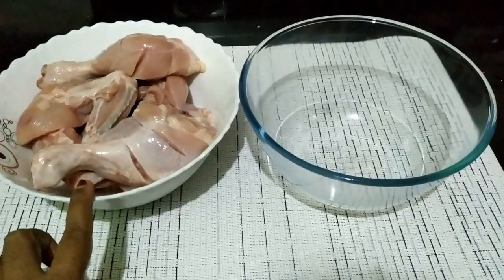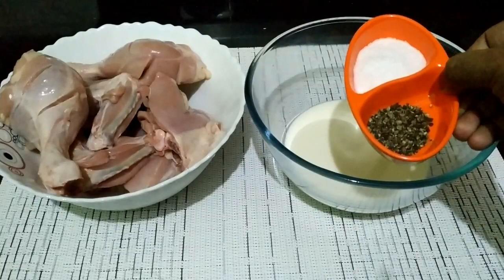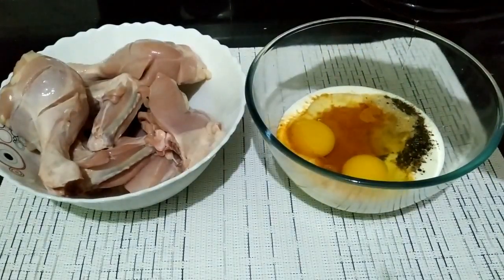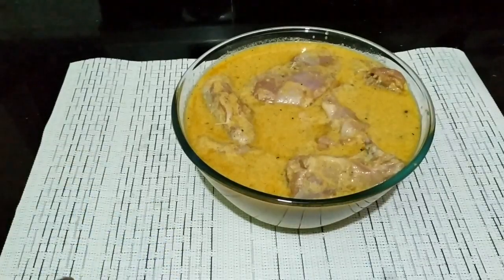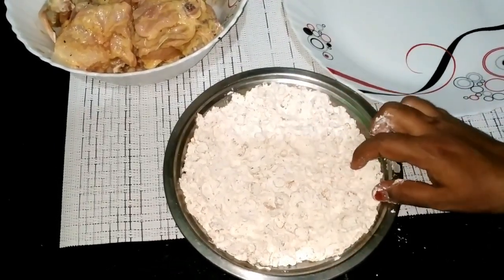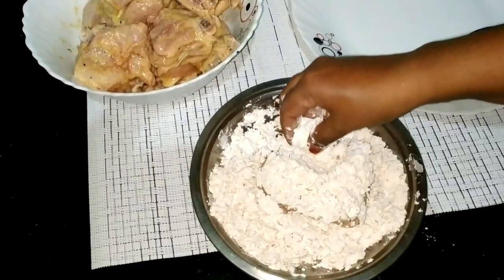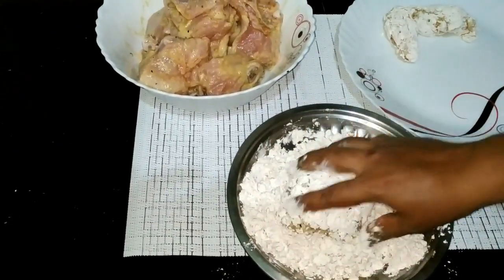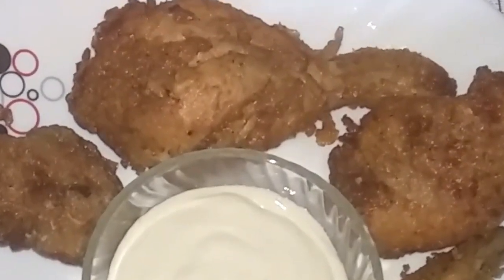KFC style chicken Recipe in Tamil/Broasted Chicken recipe/FRIED CHICKEN/crispy chicken fry recipe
HI FRIENDS
HOW ARE YOU ALL?
I HOPE YOU ALL DOING GOOD.

After sharing the very popular kfc popcorn chicken I also decided to share kfc chicken recipe which is as delicious as the one found in kfc restaurants.

I have made a homemade kfc style recipe keeping in mind the ingredients that should be easily available in India.

Kfc chicken takes in lots of italian herbs like basil, oregano, white pepper, thyme, paprika powder etc which are easily available in Indian grocery stores.
These KFC style spicy popcorn chicken bites taste just like the real thing and disappear in minutes! Easy, crunchy and perfectly spiced.

    In a bowl, add spices such as salt, red chilli powder, pepper powder, ginger garlic paste.
    Mix the whole mixture, add the chicken pieces into the mixed masala, coat the chicken well with the mixed masala.
    Cover and marinate the chicken for 3 HOURS IN OUTSIDE.

Place the marinated chicken, egg wash and the flour mix all at one place.
Take each marinated chicken piece, dip the chicken in egg wash, coat it with the flour mix and place it on a plate for deep frying.
Continue dipping the chicken in egg wash and giving a flour coating to the rest of the chicken pieces.
Heat oil for deep frying and drop the coated chicken pieces into the oil.
Deep fry the chicken on low flame for about 8 to 10 minutes.
When the chicken has turned crisp golden color, take them out on a tissue paper.

Serve the chicken with tomato ketchup and garlic mayonnaise.
I prefer mayonnaise.

Watch the video procedure above

thanks